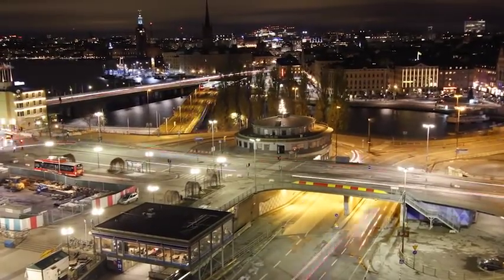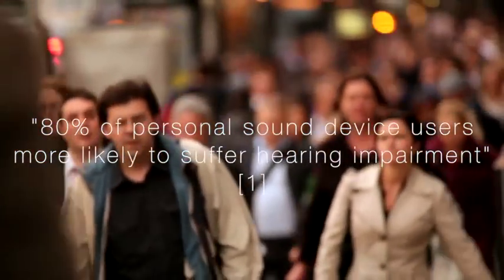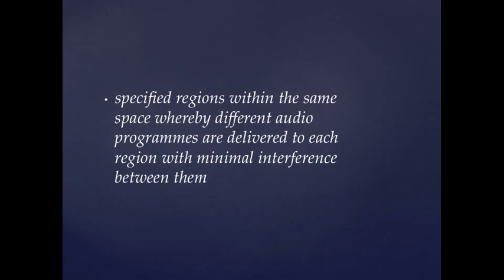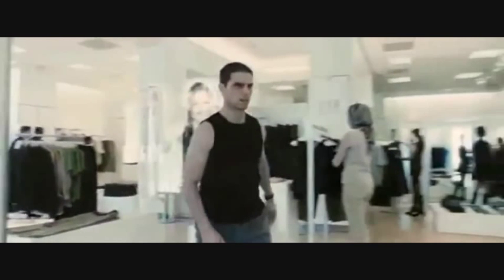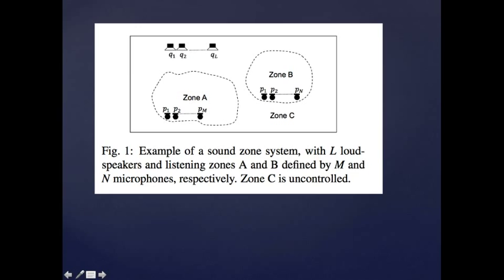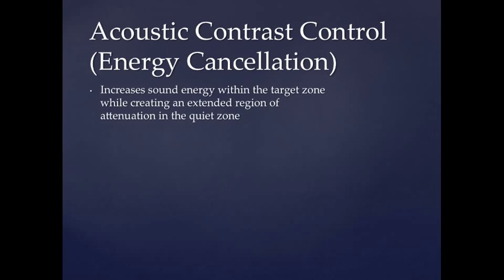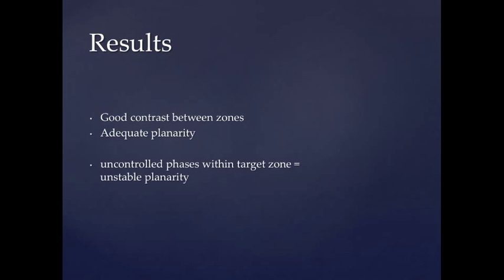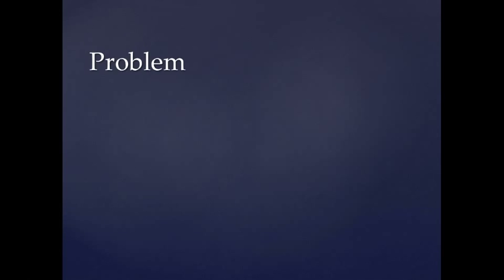Private Audio in Public Spaces (Personal Sound Zones)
SOURCES
1. Sherman, Carl. "Hooked on Headphones? Personal Listening Devices Can Harm Hearing." Center For Advanced Health. CFAH, 31 Aug. 2010. Web. 12 May 2015.
2. AP. "More Headphone Use Leading to Hearing Loss." Msnbc.com. NBC News, 12 Sept. 2005. Web. 12 May 2015.
3. Godwin, Mike. "Revisiting the Space—Applying 5.1 Surround Sound." Audio Engineering Society Convention 135. Audio Engineering Society, 2013.
4. Spors, Sascha, Rudolf Rabenstein, and Jens Ahrens. "The theory of wave field synthesis revisited." 124th AES Convention. 2008.
5. Benjamin, Eric, Aaron Heller, and Richard Lee. "Why Ambisonics Does Work." Audio Engineering Society Convention 129. Audio Engineering Society, 2010.
6. Hiyama, Koichiro, Setsu Komiyama, and Kimio Hamasaki. "The minimum number of loudspeakers and its arrangement for reproducing the spatial impression of diffuse sound field." Audio Engineering Society Convention 113. Audio Engineering Society, 2002.
7. Druyvesteyn, W. F., and John Garas. "Personal sound." Journal of the Audio Engineering Society 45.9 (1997): 685-701.
8. "Television in the United States". Encyclopædia Britannica. Encyclopædia Britannica Online. Encyclopædia Britannica Inc., 2015. Web. 04 May. 2015 States/283645/The-1990s-the-loss-of-shared-experience.
9. Coleman, Philip, et al. "Optimizing the planarity of sound zones." Audio Engineering Society Conference: 52nd International Conference: Sound Field Control-Engineering and Perception. Audio Engineering Society, 2013.
10. Olik, Marek, et al. "A comparative performance study of sound zoning methods in a reflective environment." Audio Engineering Society Conference: 52nd International Conference: Sound Field Control-Engineering and Perception. Audio Engineering Society, 2013.
11. Møller, Martin Bo, Martin Olsen, and Finn Jacobsen. "A hybrid method combining synthesis of a sound field and control of acoustic contrast." Audio Engineering Society Convention 132. Audio Engineering Society, 2012.
12. Betlehem, Terence, et al. "Personal Sound Zones: Delivering interface-free audio to multiple listeners." Signal Processing Magazine, IEEE 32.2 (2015): 81-91.
13 Olivieri, Ferdinando, et al. "Loudspeaker array processing for multi-zone audio reproduction based on analytical and measured electroacoustical transfer functions." Audio Engineering Society Conference: 52nd International Conference: Sound Field Control-Engineering and Perception. Audio Engineering Society, 2013.
14. Jackson, Philip J., et al. "Sound field planarity characterized by superdirective beamforming." Proceedings of Meetings on Acoustics. Vol. 19. No. 1. Acoustical Society of America, 2013.
15. Coleman, Philip. “Loudspeaker array processing for personal sound zone reproduction.” Diss. University of Surrey, 2014.
16. Choi, Joung-Woo, and Yang-Hann Kim. "Generation of an acoustically bright zone with an illuminated region using multiple sources." Journal of the Acoustical Society of America 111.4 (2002): 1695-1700.
17. Lee, Junho, Young-Cheol Park, and Dae-Hee Youn. "Robust Crosstalk Cancellation Based on Energy-Based Control." Audio Engineering Society Conference: 34th International Conference: New Trends in Audio for Mobile and Handheld Devices. Audio Engineering Society, 2008.
18. Cheer, Jordan, and Stephen J. Elliott. "A Comparison of Control Strategies for a Car Cabin Personal Audio System." Audio Engineering Society Conference: 52nd International Conference: Sound Field Control-Engineering and Perception. Audio Engineering Society, 2013.
19. Shin, Mincheol, et al. "Control of Velocity for Sound Field Reproduction." Audio Engineering Society Conference: 52nd International Conference: Sound Field Control- Engineering and Perception. Audio Engineering Society, 2013.
20. Elliott, Stephen J., and Jordan Cheer. "Active Noise Control." IEEE Signal Processing Magazine 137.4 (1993): 12-35.
21. Elliott, Stephen J., et al. "Robustness and regularization of personal audio systems." Audio, Speech, and Language Processing, IEEE Transactions on 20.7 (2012):
22. Choi, Jung-Woo, et al. "Super-directive loudspeaker array for the generation of personal sound zone." Audio Engineering Society Convention 125. Audio Engineering Society, 2008.